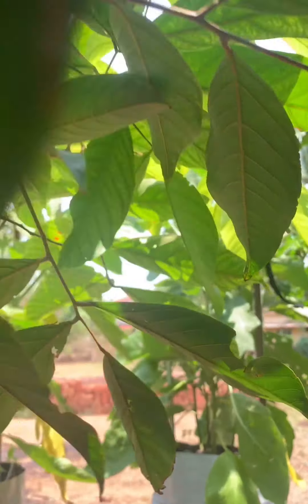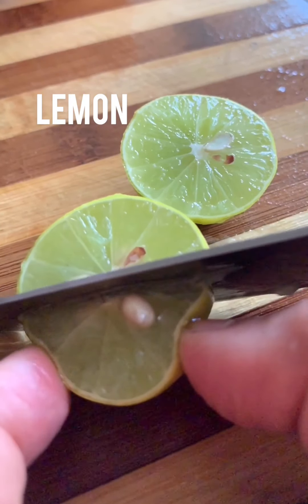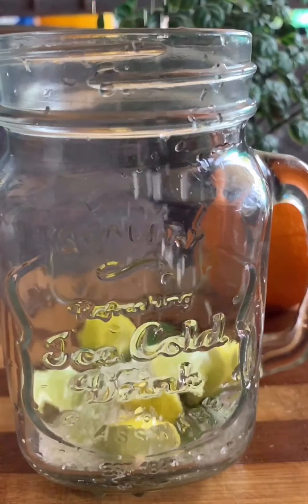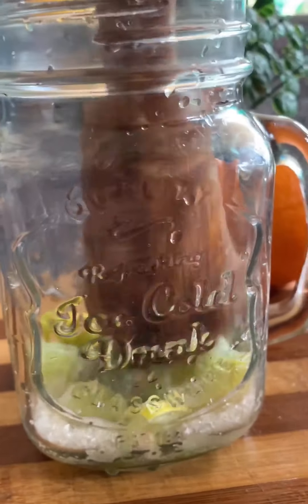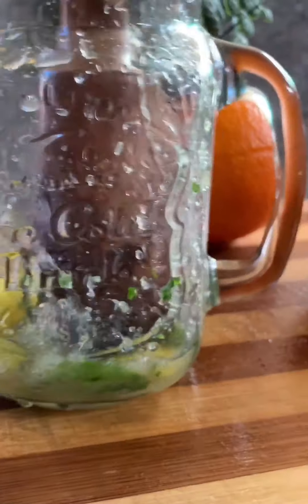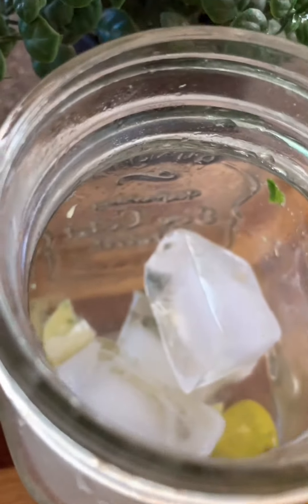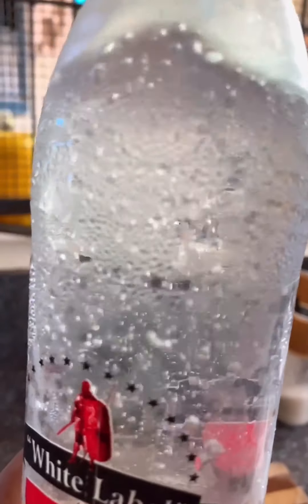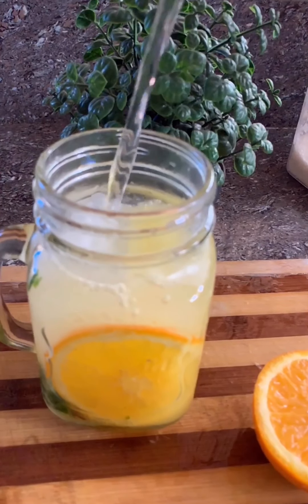Orange mojito a refreshing juice 😋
Try it guys it’s awesome 😎 orange mojito refreshing juice #